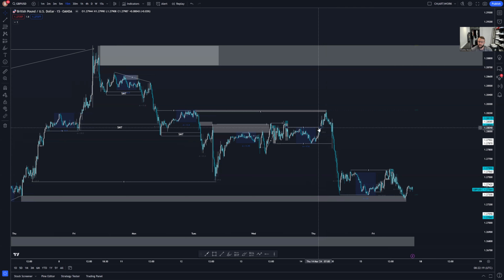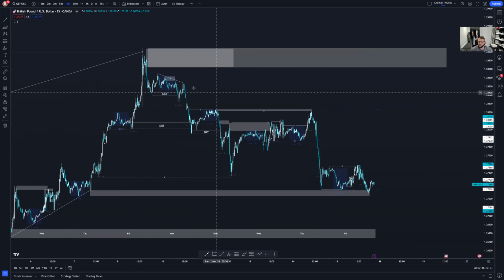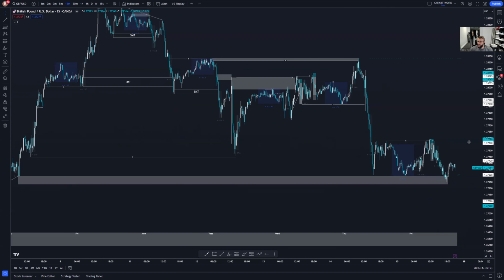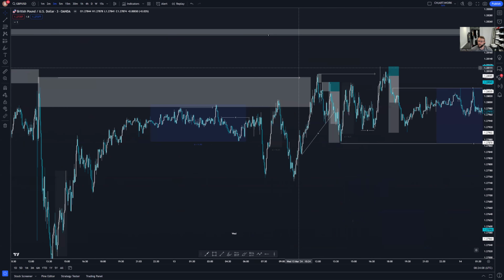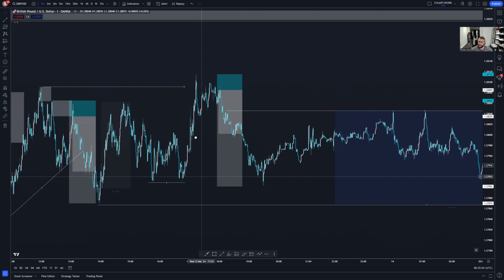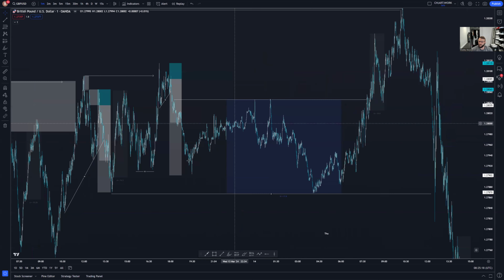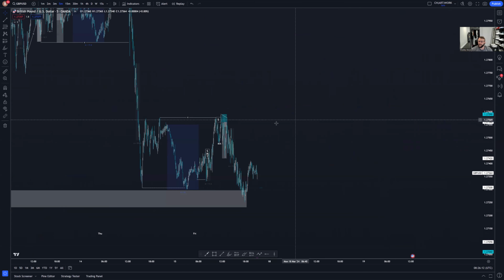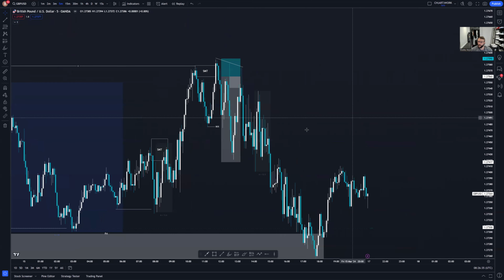GBPUSD Weekly Recap - 11-15/03/24 - Freedom Forex Trading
/Bradskucetrades
/Dylanmillerforex